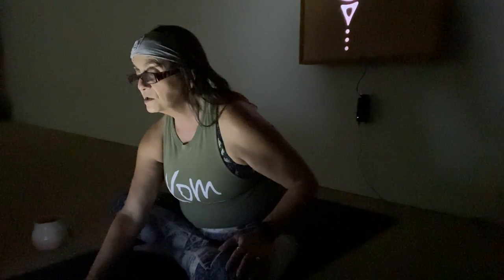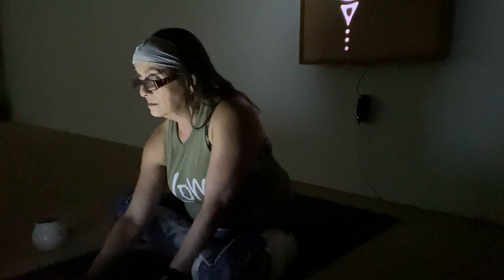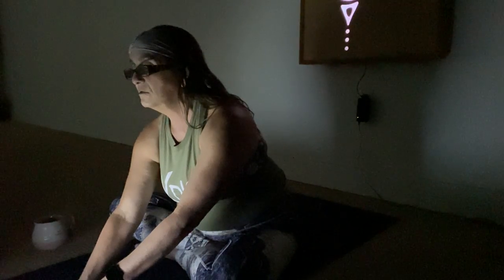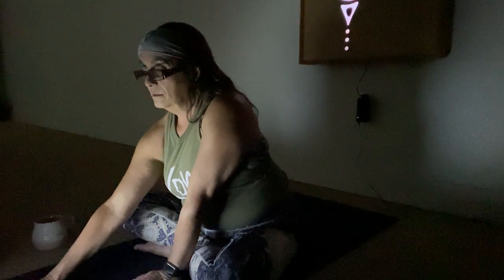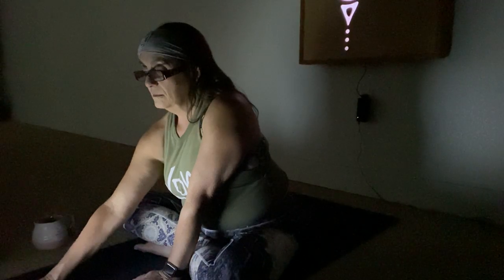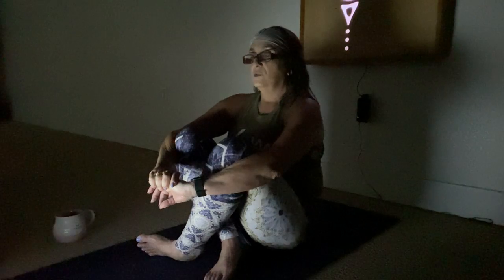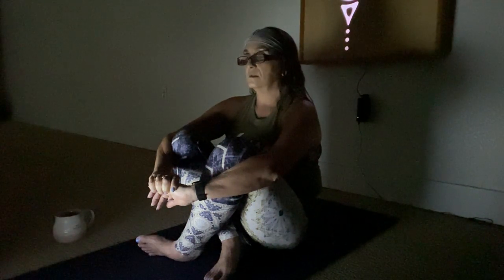Yoga Nidra - Deep Relaxation 2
In this Yoga Nidra practice, I guide you to a place of deep relaxation which includes a practice of progressive relaxation developed by Nishela Joy Devi. This video was taken during a live class.

We work through the panchamaya koshas, or layers of being, that include our physical, emotional, mental (sensory), intuitive and blissful layers. You can also think of it in terms of brain waves where we work through Beta (alertness) to a place where Alpha (connects awareness to unconscious and allows the sympathetic nervous system to reset and the parasympathetic nervous system to activate) meets Theta (twilight zone just before sleep.) You become the observer. From this place, the body can actually heal itself from physical, mental or emotional trauma.

Physically the practice requires that you lie still on the floor and listen to and respond internally to cues.

You will need a yoga mat and a bottle of water. You may want a blanket or two and some pillows for extra comfort.